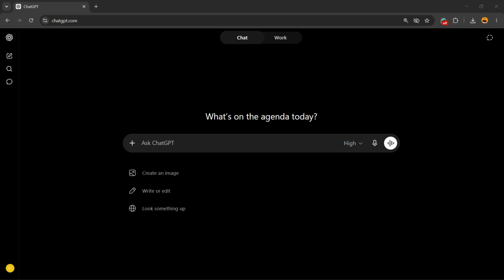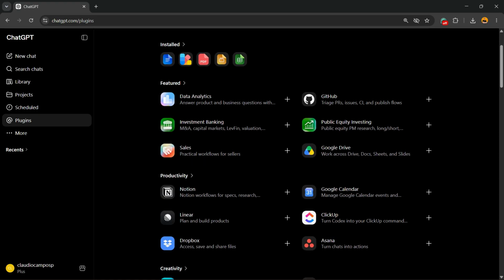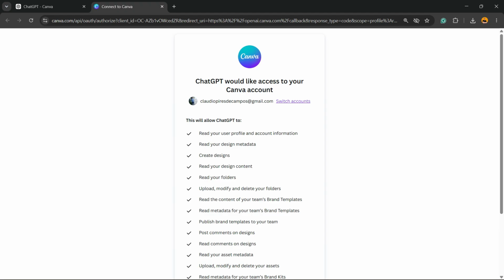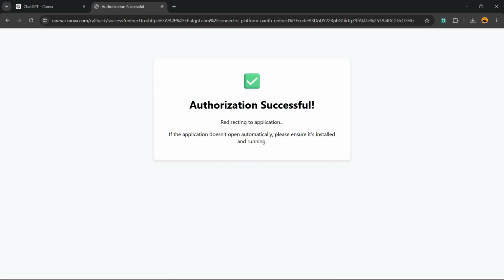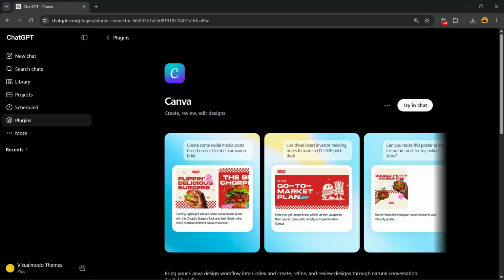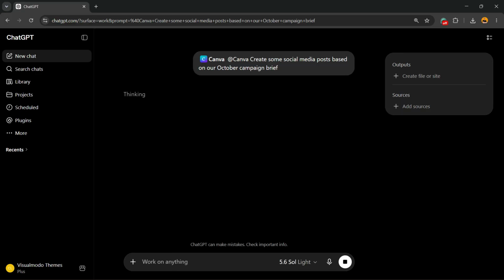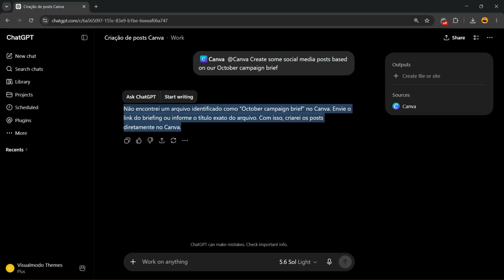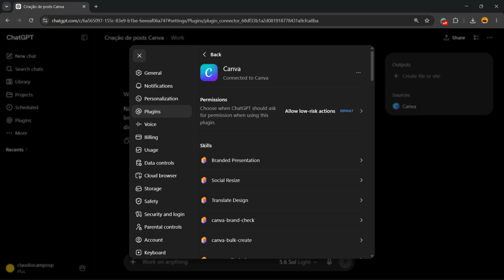How To Install, Use and How To Delete ChatGPT Plugins? 🤖🔌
🤖 Want to unlock more powerful features inside ChatGPT? In this complete beginner tutorial, you’ll learn how to install, activate, use, manage, and delete ChatGPT plugins quickly and safely.

ChatGPT plugins can connect the AI assistant to specialized tools, services, data sources, and useful workflows. Instead of using ChatGPT only for basic questions, plugins can expand what it can do and help you complete tasks more efficiently.

In this video, you’ll discover how to find the ChatGPT Plugin Directory, choose a plugin, complete the installation process, activate it in a conversation, and remove plugins you no longer need.

🔥 What you’ll learn:

✅ How to install ChatGPT plugins
✅ How to access the Plugin Directory
✅ How to activate and use a plugin
✅ How to manage installed ChatGPT plugins
✅ How to delete or uninstall a plugin
✅ How to check plugin permissions
✅ How to choose useful AI tools
✅ How to troubleshoot plugins that are not working

This guide is ideal for beginners searching for how to use ChatGPT plugins, how to add plugins to ChatGPT, how to remove a ChatGPT plugin, where to find installed plugins, or how to expand ChatGPT with additional tools.

Before connecting any third party service, review its permissions, privacy information, and account access. Remove integrations you no longer recognize or use.

💬 Which ChatGPT plugin or AI tool do you use the most? Share your favorite in the comments and help other viewers discover useful tools.